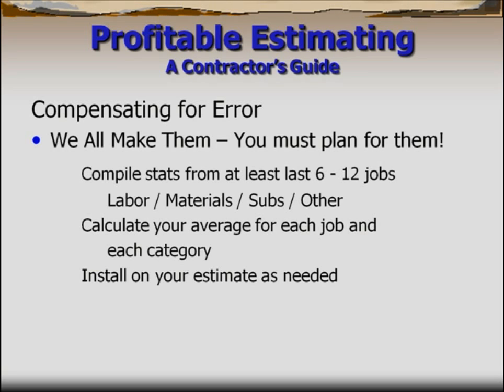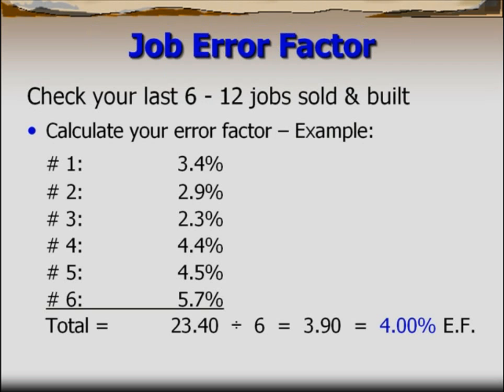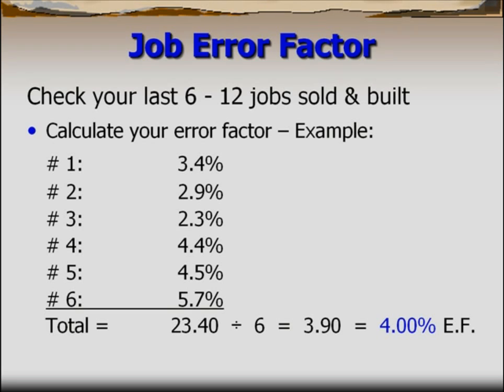Estimating Errors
Compensating for estimating errors in construction. Profitable Estimating Training, Michael Stone's video class, available for online viewing or on DVD. This excerpt is from Class 7.